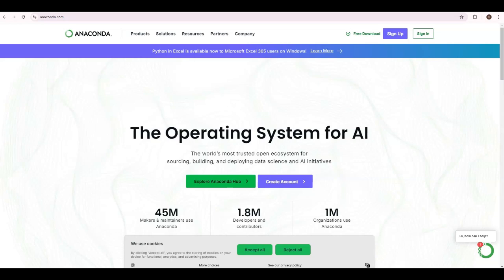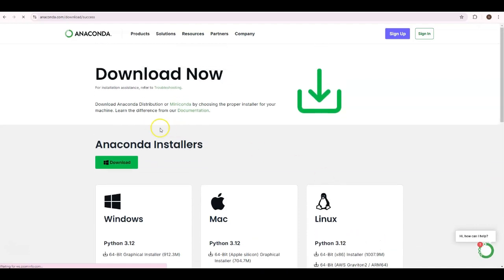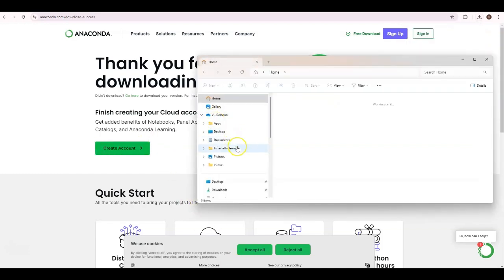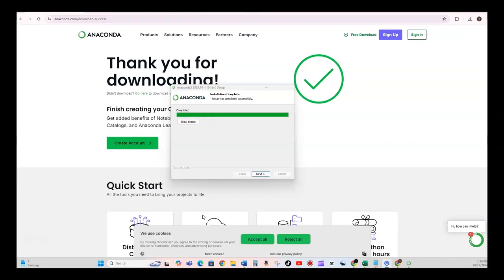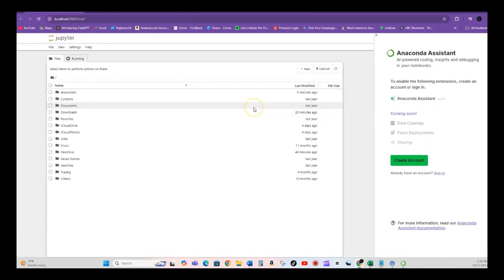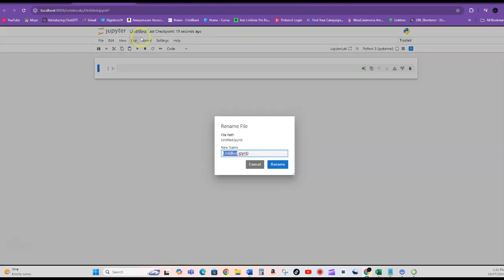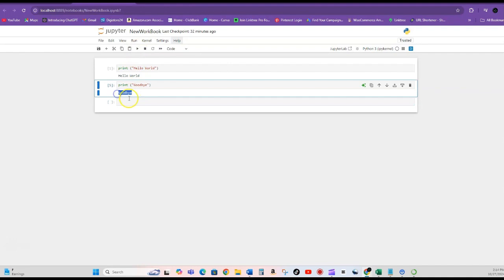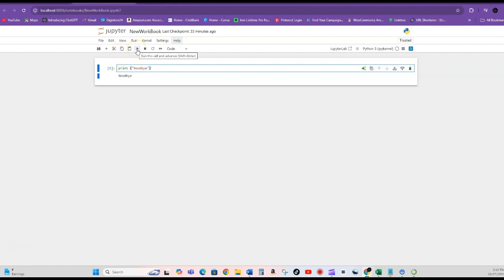How to Download Anaconda for Jupyter Notebook on Windows 11 | Step-by-Step + Hello World Tutorial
In this step-by-step tutorial, I’ll guide you through downloading and installing Anaconda for Jupyter Notebook on Windows 11. Perfect for beginners, this video covers everything from setting up Anaconda to creating your first notebook, renaming it, and running a simple "Hello World" print statement. Get started with Jupyter Notebook in just minutes!

What You’ll Learn:
How to download and install Anaconda on Windows 11
Setting up Jupyter Notebook with Anaconda
Creating and renaming a new notebook
Running a "Hello World" print output for easy testing
This video is ideal for those new to Python and Jupyter Notebook, providing an accessible setup guide for Windows 11.

Time Stamp:
00:00 Go to anaconda website to download
00:58 Download anaconda
02:38 Anaconda Navigator
03:06 inside Jupyter Notebook
03:18 Create a new workbook in Jupyter Notebook
03:43 Rename your workbook
04:03 Start with an output of "Hello World" in your notebook
04:47 Quick description on the shortcuts to move cells in Jupyter notebook